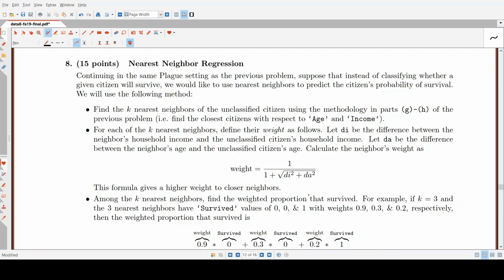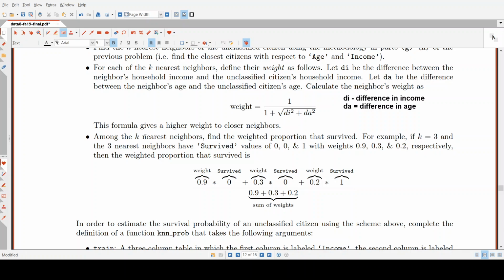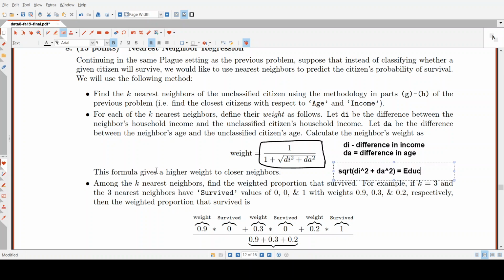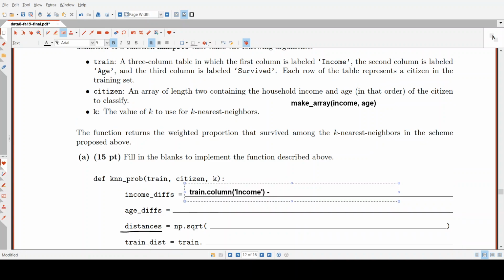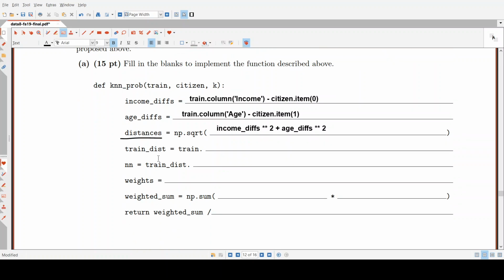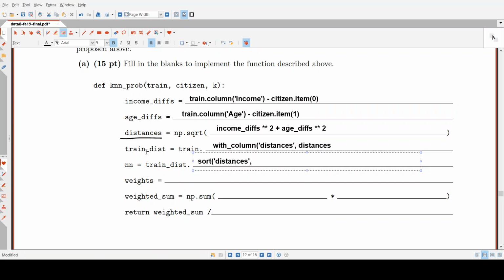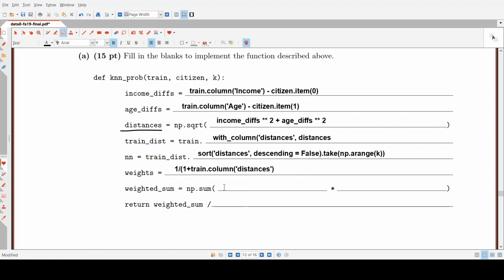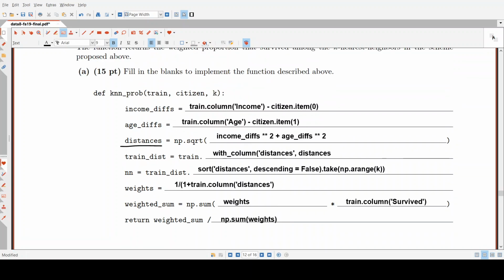Data 8 Fall 2019 Final Walkthrough Question 8